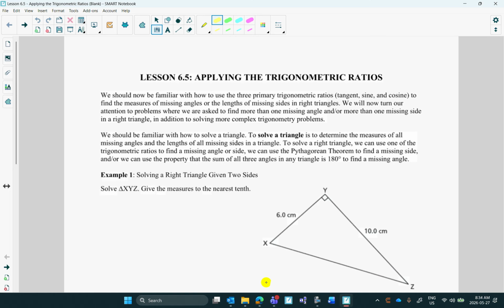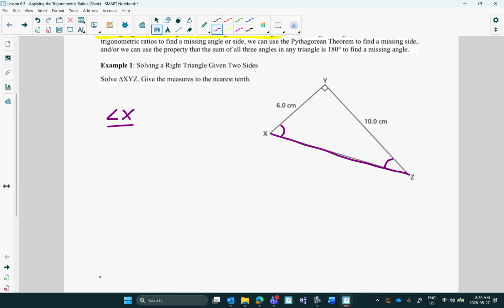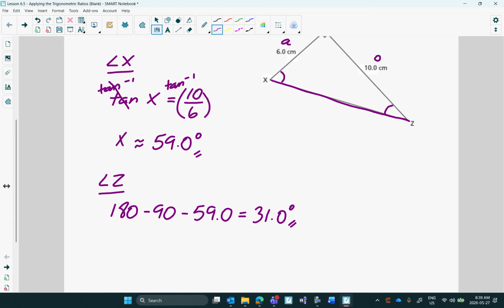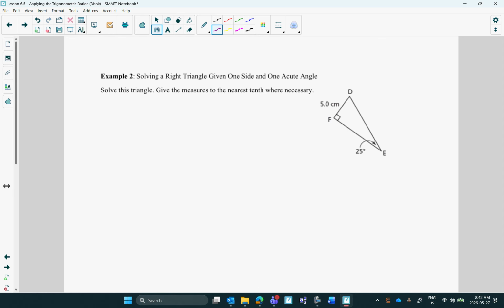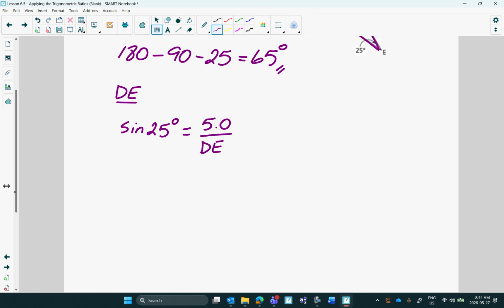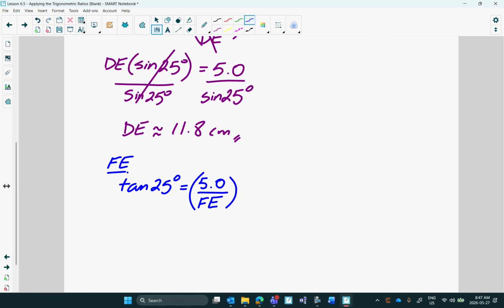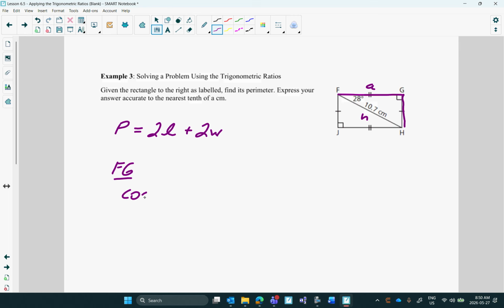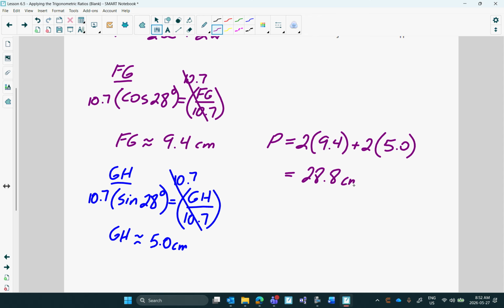Lesson 6 5: Applying the Trigonometric Ratios (Video Lesson)